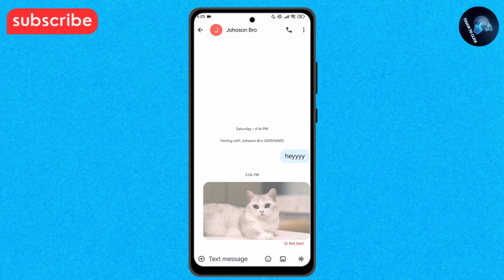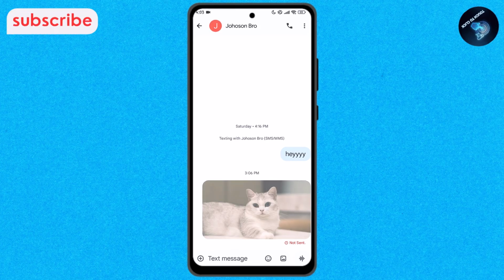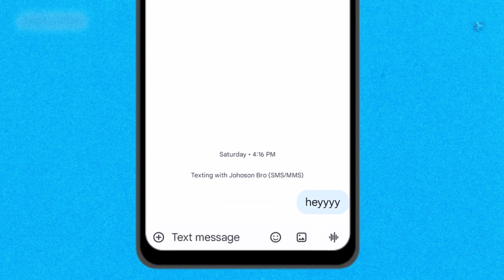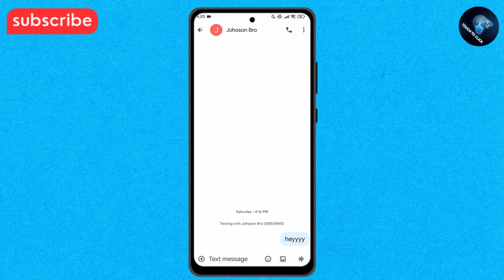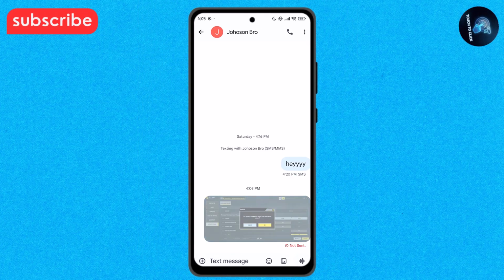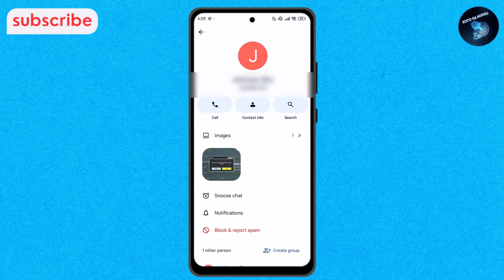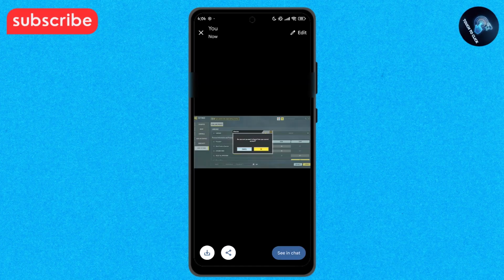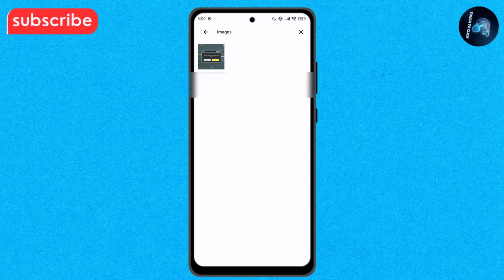How to Delete Pictures From Text Messages on Android | Free Up Space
📝 Learn how to delete pictures from text messages on Android to clean up your conversations and free up valuable storage space on your phone. This step-by-step guide walks you through several methods for removing unwanted images from your Messages app. You'll see how to delete an entire message thread, remove a single picture, or select multiple photos for bulk deletion. We also cover an alternative method using the contact's image gallery. Follow these simple instructions to efficiently manage your multimedia messages and keep your device running smoothly.

⏱️ -- TIMESTAMPS --
0:00 - Introduction
0:11 - Step 1: Open the Messages App
0:24 - Step 2: Find the Message with the Picture
0:33 - Step 3: Delete an Entire Message Thread
0:44 - Step 4: Delete a Single or Multiple Pictures
0:59 - Alternative: Delete from Contact's Image Section